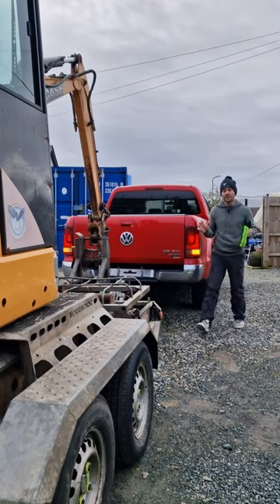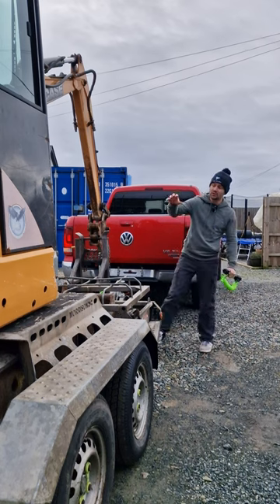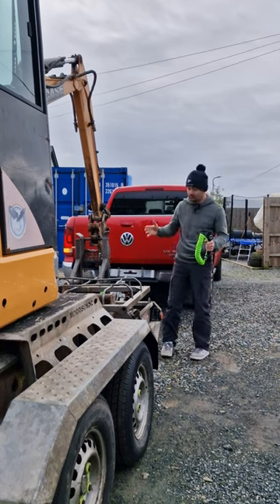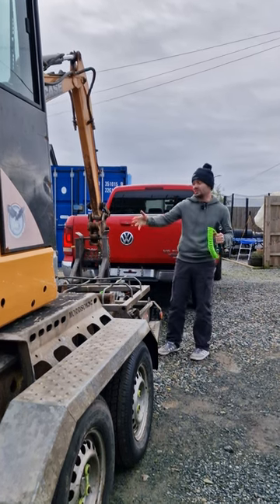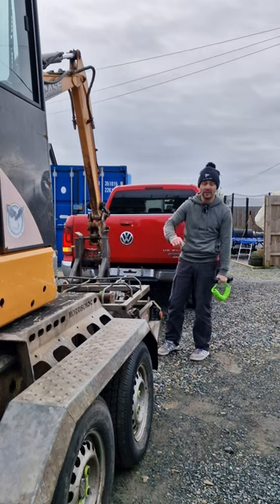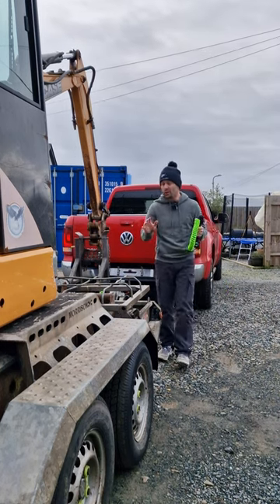Strapless Trailer systems, do you still need straps?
Although this may seem self explanatory, there's so much confusion regarding these systems.

Were looking at the Brian James with the DigaDoc system installed, but there are other systems from Ifor Williams, Towmate & Indespension which can also be used.

We used a @brianjamestrailers-bjt  installed with the digadoc system.

About us - Trelars Mon  (Mon Trailers)
Were an independent trailer sales company based on Anglesey North Wales, dealing in new and used trailers from all manufacturers.
ATE Towmate
Ifor Williams (Ivor)
Brian James
Indespension

*Note, all information is given with the best of intent, I'm only human and prone to mistakes at time, so please check your legal towing Law's and status as per your country/county.*